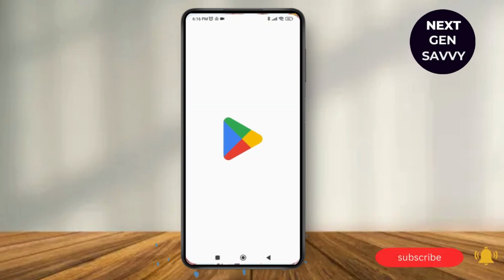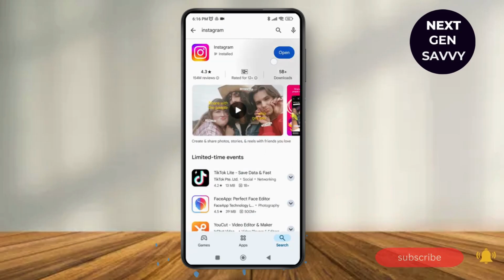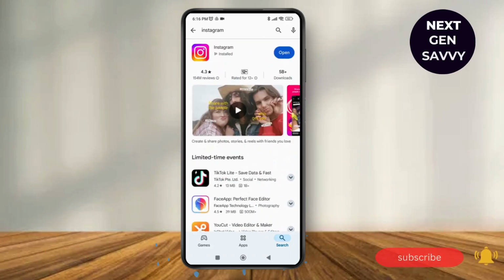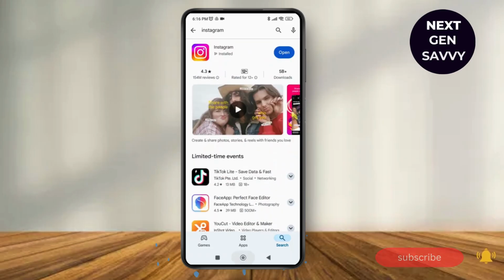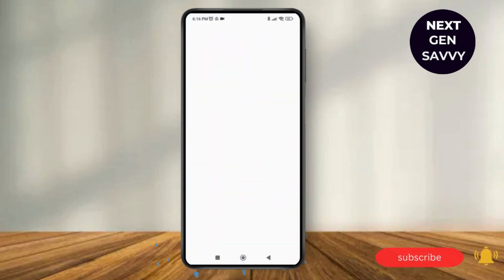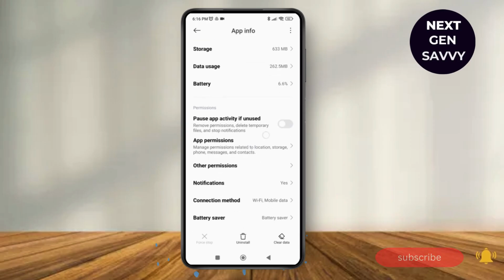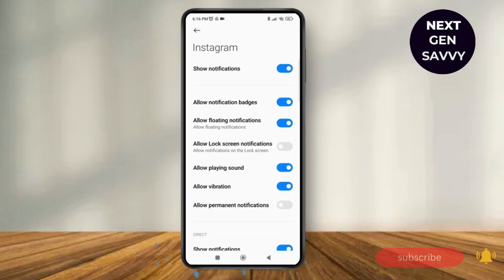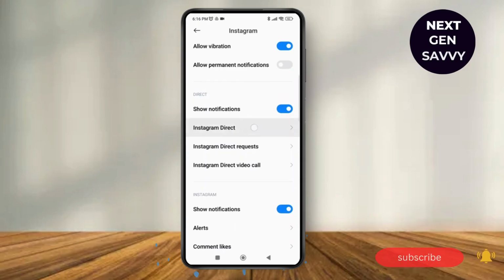How to Change Instagram Notification Ringtone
Welcome to our step-by-step guide on "How to Change Instagram Notification Ringtone"! If you're looking to personalize your Instagram experience and want to customize the notification sounds for messages, likes, and comments, this video is for you. We'll show you how to change your notification ringtone on Instagram, making sure that every alert stands out. With a few simple steps, you can set up custom sounds for Instagram notifications on your Android or iOS device.

In this video, you'll learn:

How to customize Instagram notification sounds on Android
How to set a new notification sound for Instagram on iPhone
Tips for personalizing Instagram notification settings
How to manage Instagram notification alerts and sounds